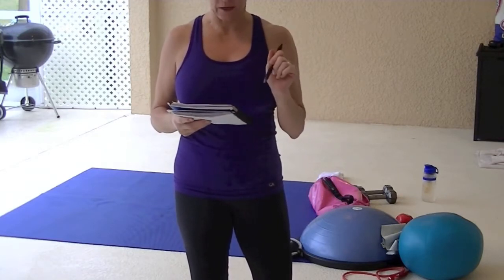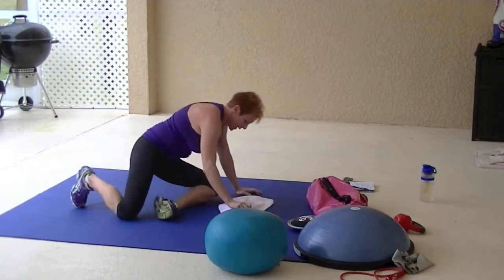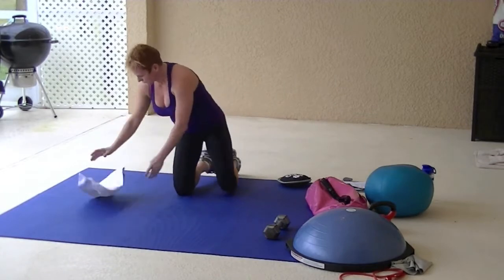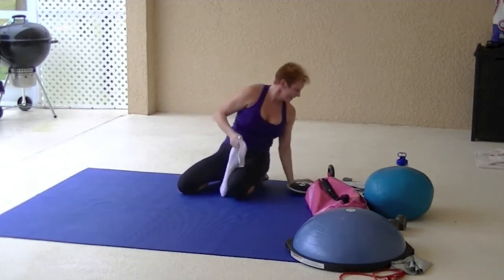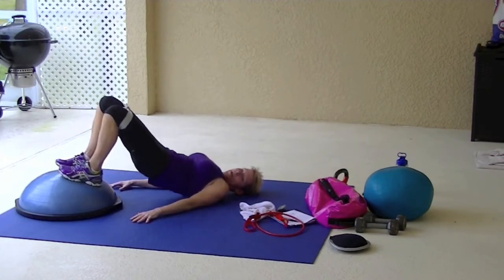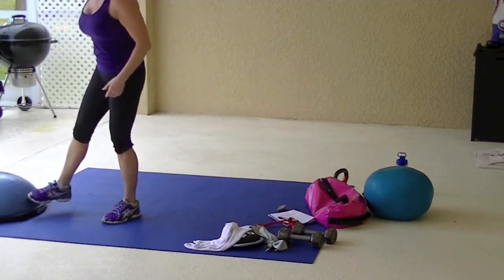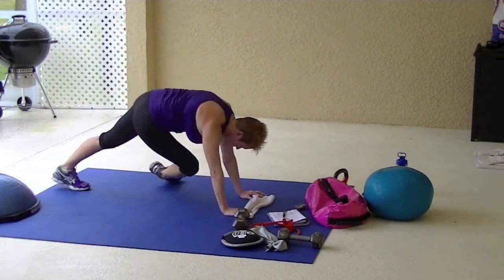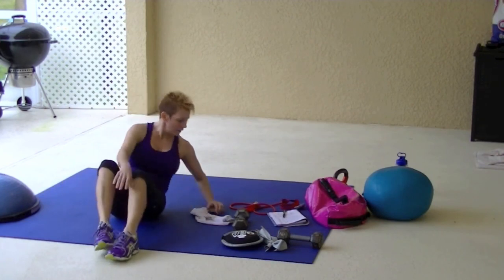My 12 by 12 Stopwatch Workout Video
I know, I chopped my head off in the video, but I didn't know when I was going to be able to re-record. So we are just going with it.

I used a new piece of equipment today.  It is a Steelbell from Hyperwear.  I really like it.  It is softer than a kettlebell, and you can do a lot with it.  I will put the link at the bottom.

Set your timer for Stopwatch.  We are doing each exercise for 12 repetitions, and going through the workout 3 times.

1. Burpee w/Push-up to Chair Sit Shoulder Raise
2. Plank Knee Drive (Right and Left = 1 rep)
3. Right Reverse X-over Lunge to Side Lunge
4. Left Reverse X-over Lunge to Side Lunge
5. Dive Bombers
6. Criss Cross Jacks
7. Oblique Mountain Climbers
8. Stagger Hand Push-up to Push Back
9. V-up
10. Plank Jacks
11. Alternate Reverse Lunge to Arm Swing Overhead & Around to Front Knee
12. Dip with Dancing Crab

Bonus:  Set timer for Stopwatch. Complete 2 rounds
1. Glute Bridge on BOSU or Bench - Band around legs and Pulse 40x
2. Glute Raise on BOSU or Bench                                                   30x
3. Squat Down/Sit/ Extend legs/ Back in and up                              20x
4. Down/Up to Side "T" Raise                                                          10x

Michele